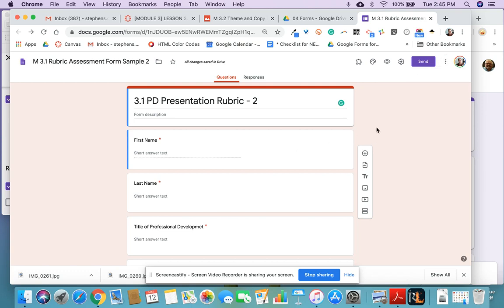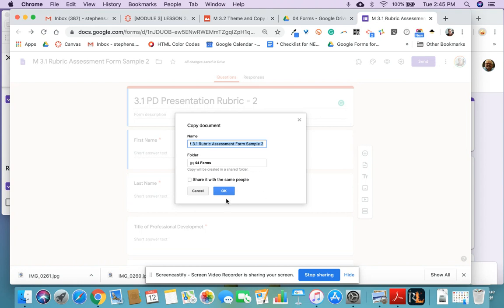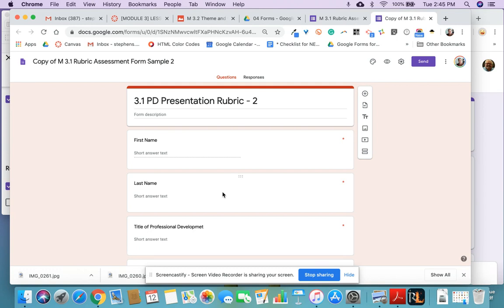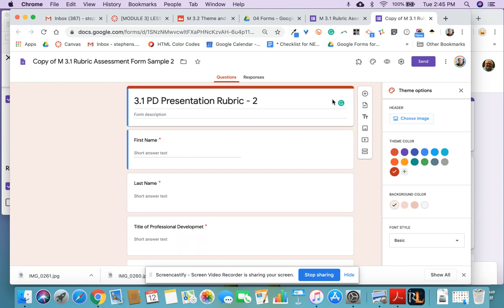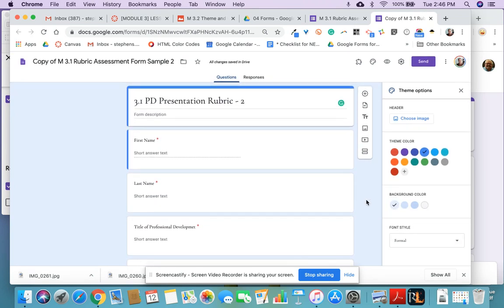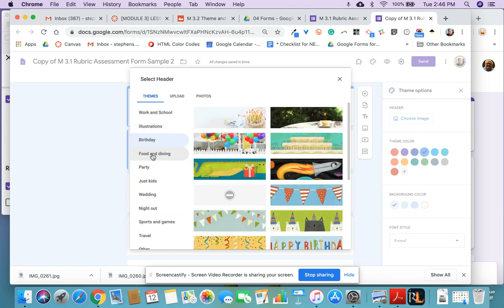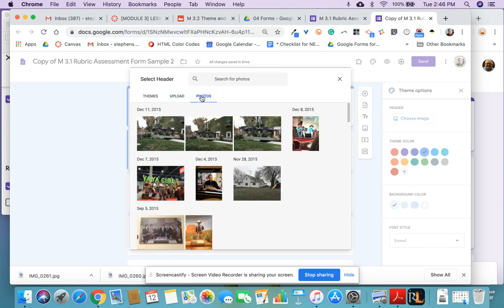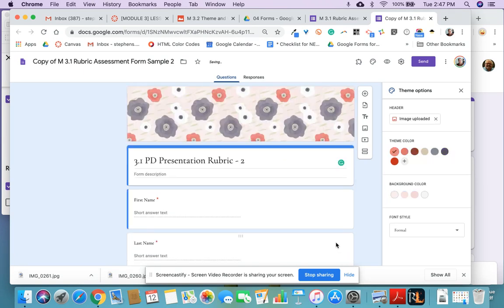Themes in Google Forms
Learn how to add a header to your form and modify your form theme.